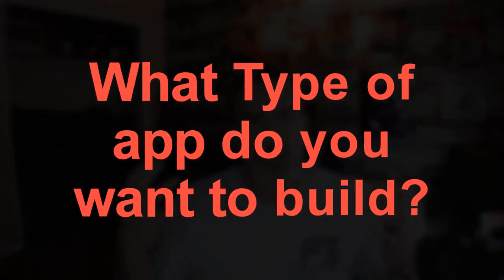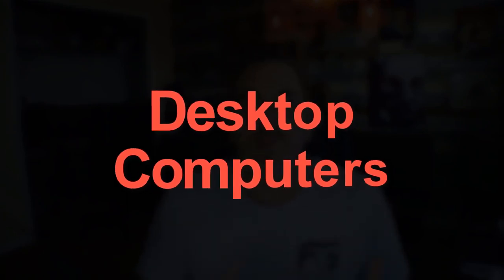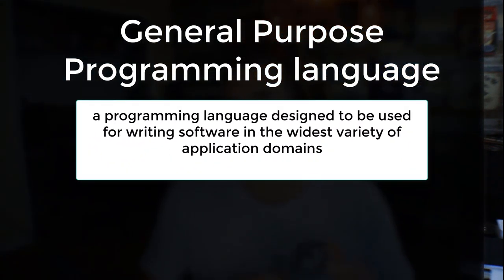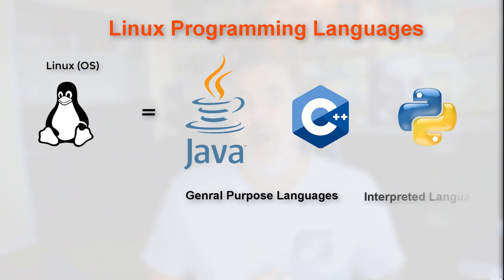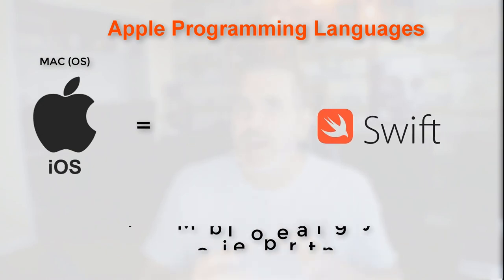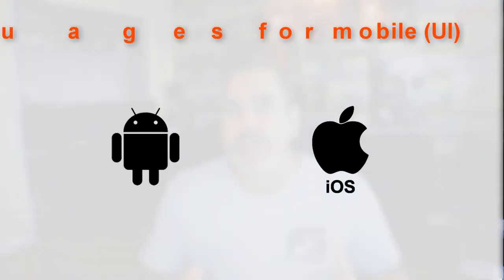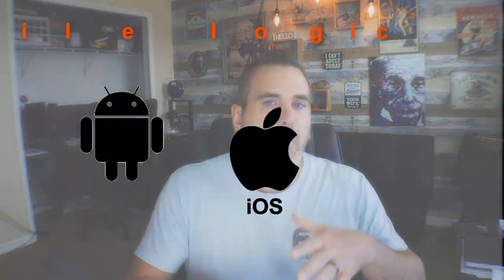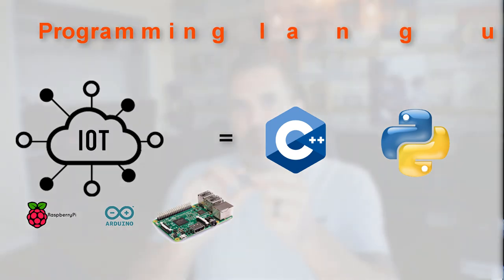Best programming language to learn -2021#trendingprogramminglanguages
If you're trying to figure out which programming language you want to start with in this video is for you! We go deep dive down into specific languages by devices and much more...

Primary Programming languages per device:

Desktop =  C, C++, C#, .NET, swift, Java, Python
Video game = C#, C++, Python
Mobile Apps = XML, Java, swift, C++, Python, Kotlin
(IoT)Internet of Things = C++, Python
Data Science = R,Python,SAS, Keras, TensorFlow
Web = HTML, CSS, JavaScript, PHP, Python

Data bases languages to learn:
MySQl  = MYSql, Postgress
NoSql = MongoDB, CouchDB, Cassandra

Links to recommended books in the video:

YouTube Secrets by Sean Canell(By far one of the best books out there)

Gary Vaynerchuck (Be smart and read these books)

- Crush it
- Crushing It

Dan Lok FU Money (awesome wisdom and insight)

Crushing Youtube (Lots of guidance)

Special Discount on GVM LED RGB LIGHTS
Spend less for 5-star photo&video gear.

Visit  Shaun P  page for All offers
devreactor.pro

The book that will help you get started on YouTube:
Youtube Secrets: Sean Cannell

📣 About Shaun P™️

Well, some say that I'm a hard case, but I've overcome some major struggles in my life as a disabled veteran who was homeless and came from nothing to where I am at today. I found redemption in a hard work ethic resume led me on the path to becoming a successful entrepreneur and a Ph.D. seeking student in data science with a focus on Quantum computation and data science.

 I'm also an author of several books such as my recent book Fact Check (a do-it-yourself guide to investigative research & journalism). Also, a new book I am publishing in the Fall of 2020 "YouTube Influencers" a book with the collective knowledge of many top YouTube influencers tasked to grow your channel.

 My day job aside from creating videos and content. Is as a full-stack developer, data scientist, and grad student. I am part owner of a local Company Web Reactor in Tampa Bay. I offer my developer and software engineering services to local businesses.

Outside of my daily grind, I am a Christian, scientist, husband, father, who spends time playing guitar and surfing at the local beaches of Florida (east & west coast) and inventing new things & ideas to help people grow through education, mathematics, and science computers science, technology, gear, and much more.

Think of this as your opportunity to ask a professional software engineer anything you want (in good taste) to collaborate and learn.

I want to help you! I love to help people!